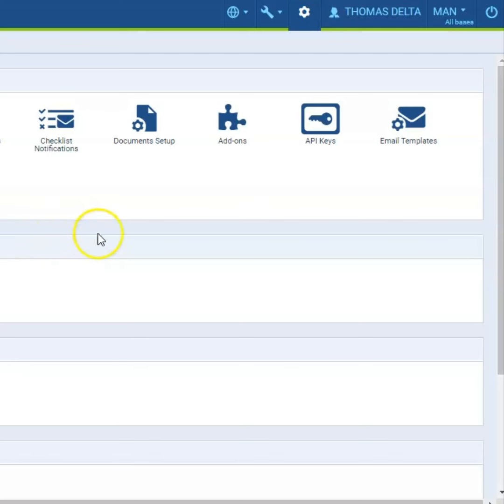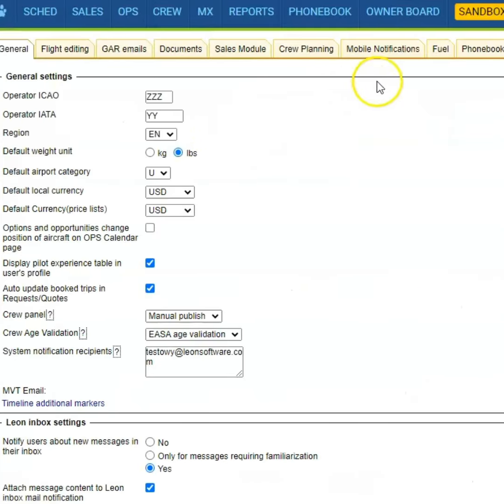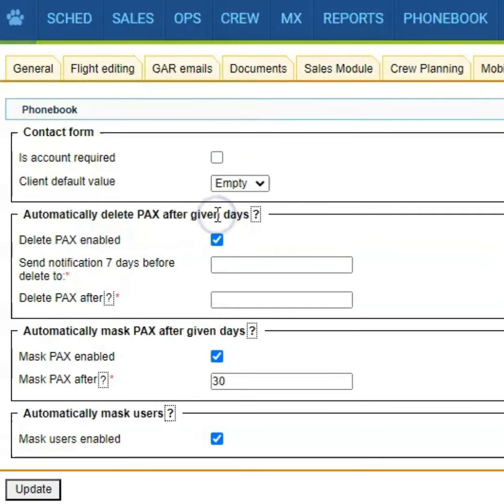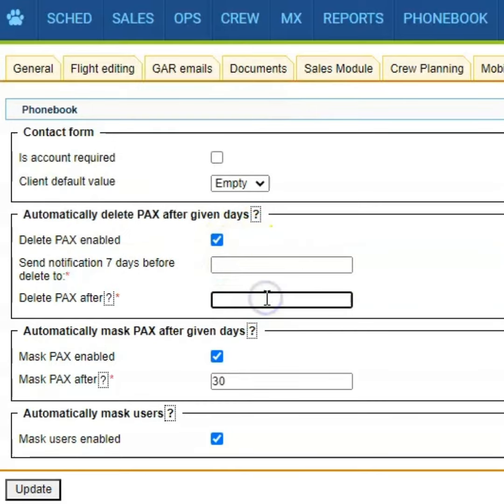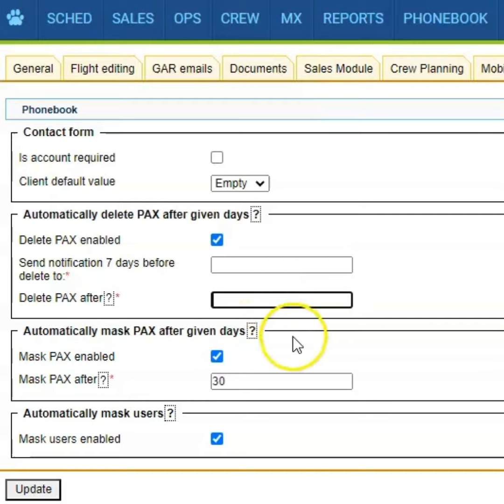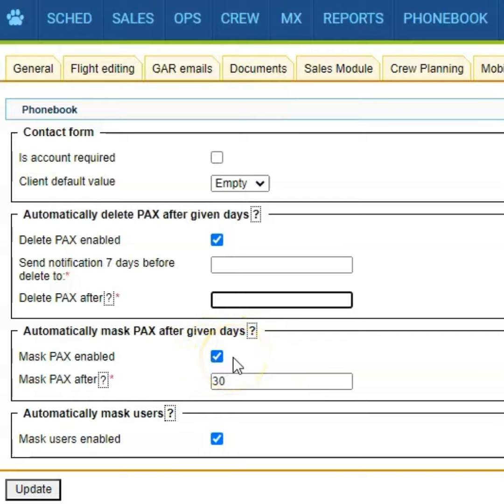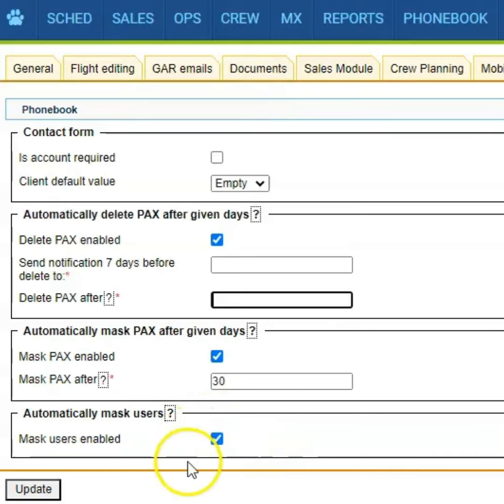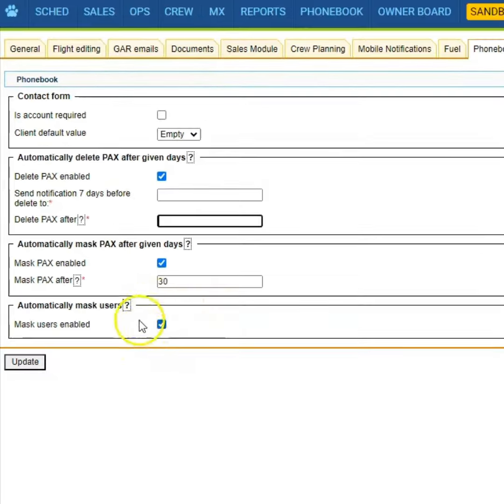Leon Buddy: Masking PAX/user data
🔐Fresh Cybersecurity tip of the week: Keep it clean!

Storing unnecessary PAX data is not a great practice. The same goes for overexposing PAX documents or user data.

With LeonSoftware, you can set thresholds for deleting or masking PAX/user data to boost security and minimise the effect of leaks.💡

Watch our customer support expert Daniel Saluda in the latest Leon Buddy video as he guides you through this functionality!🎥